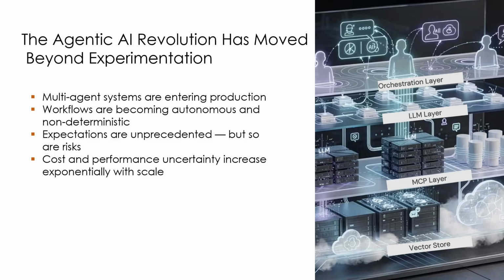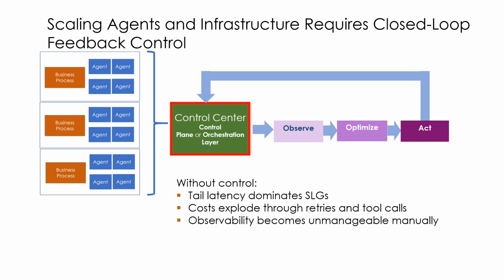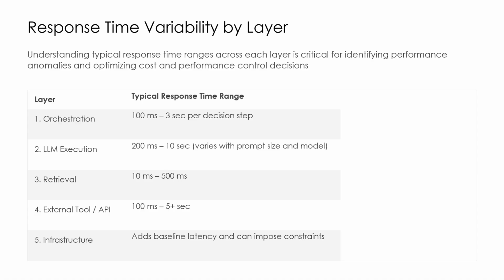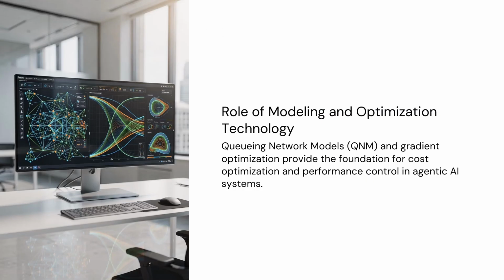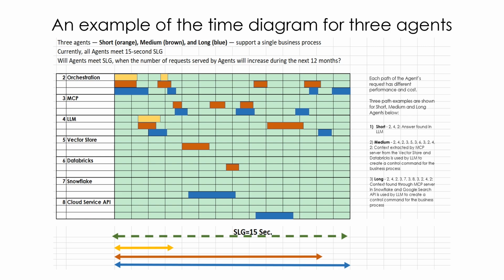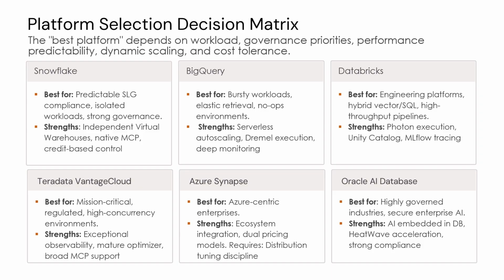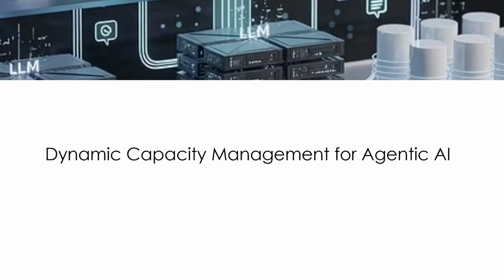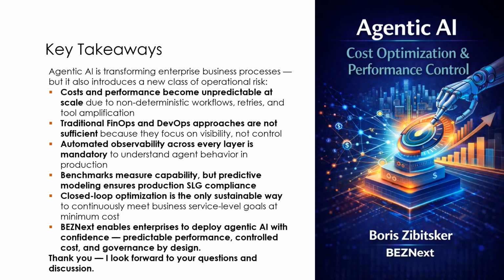Webinar Agentic AI Cost Optimization and Performance Control